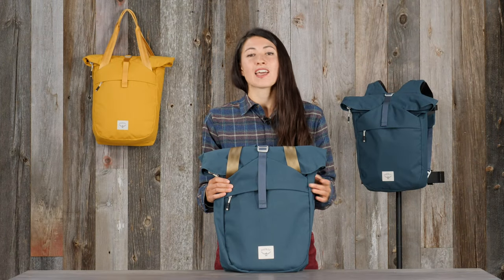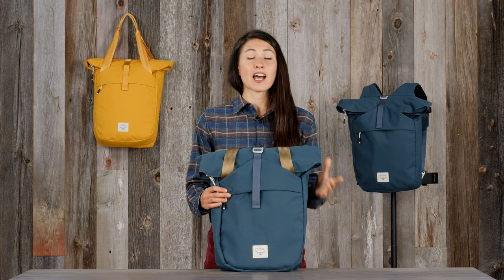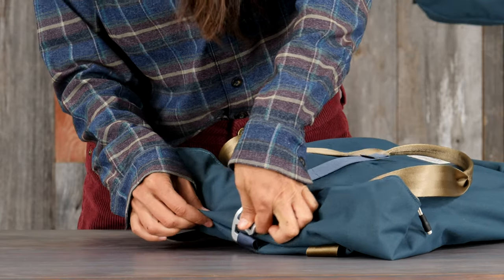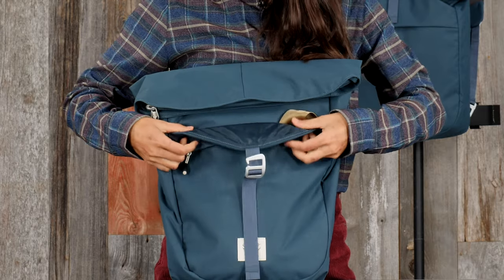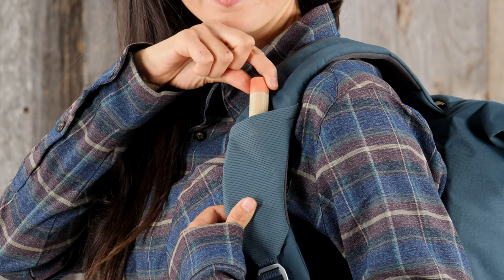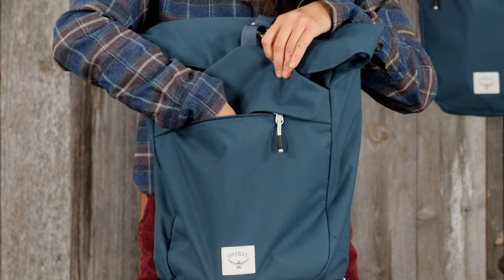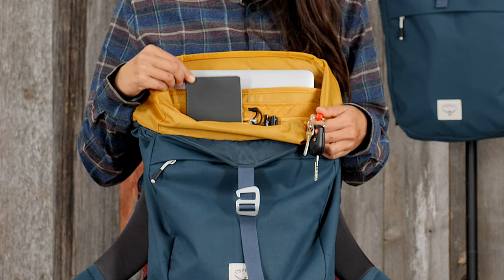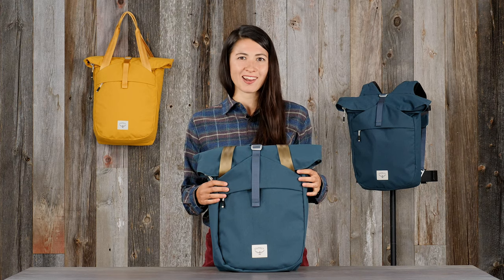Osprey Packs | Arcane Tote Pack | Product Tour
Beautifully crafted and designed for day-to-day life, the Arcane Tote Pack fits and functions in a wide variety of scenarios. Load it up with the day's necessities and this pack is just as comfortable commuting to the office as it is catching up with a friend over a pint. Tuckaway tote straps and harness allow for two comfortable carry styles while durable recycled fabrics withstand everyday abuse. This tote pack includes a built-in self-locking hook to prevent someone from walking off with your daily essentials.